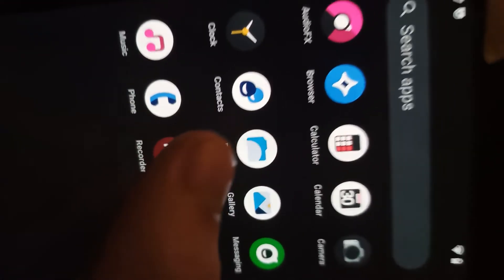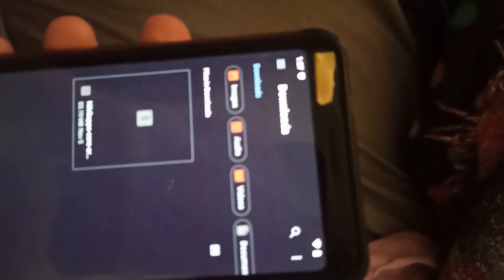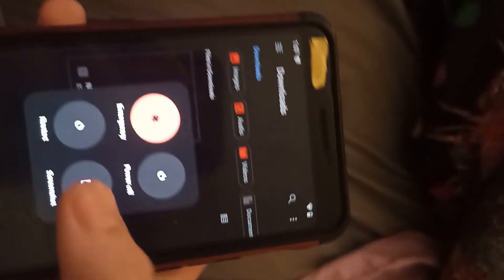How To Install GApps On Your Custom ROM or GSI - Android 10, 11, 12, 13